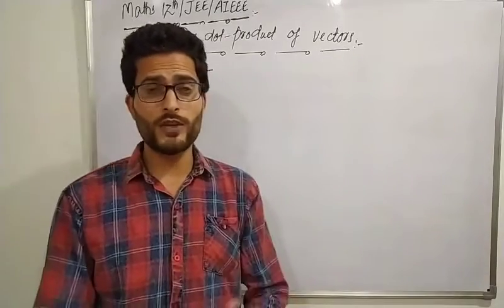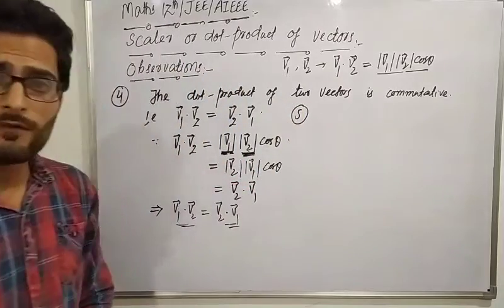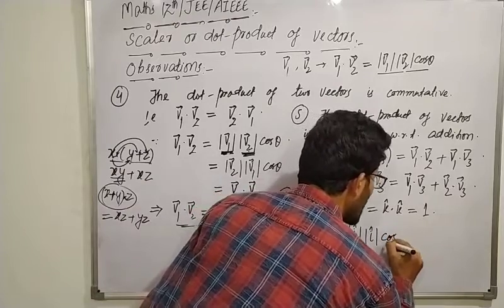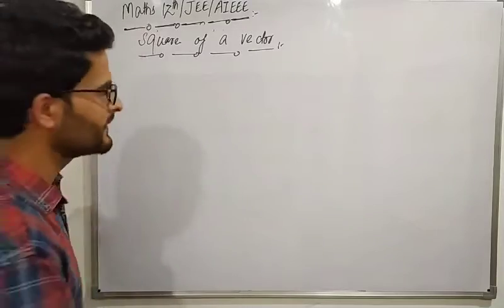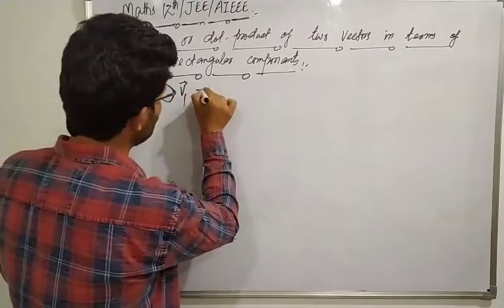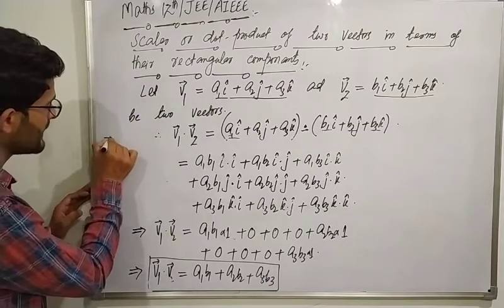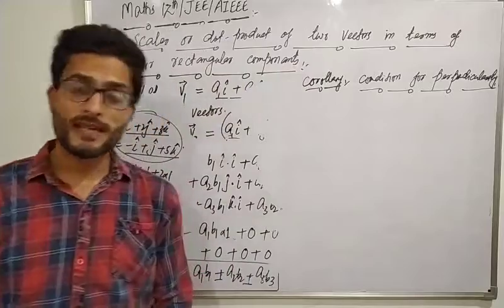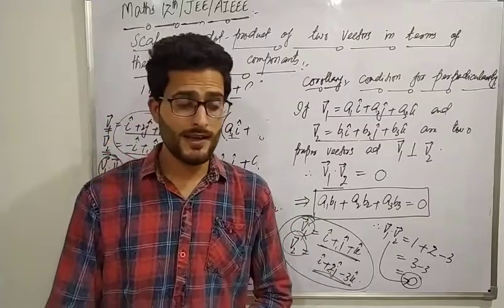Observations for dot product of vectors and dot product of vectors in terms of rectang. components